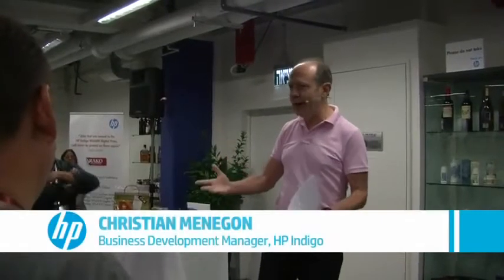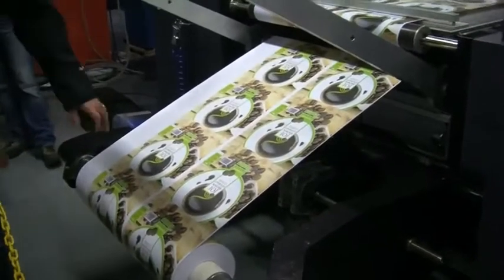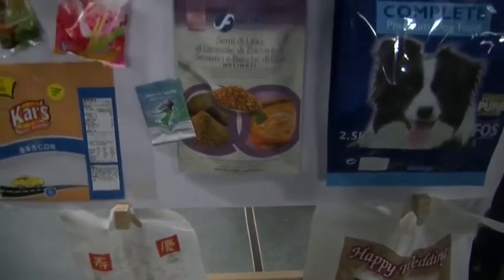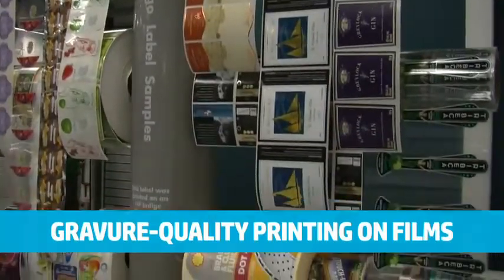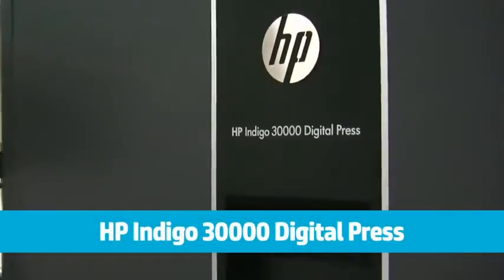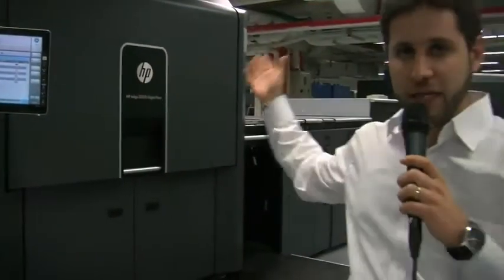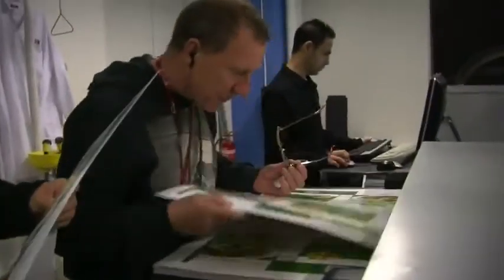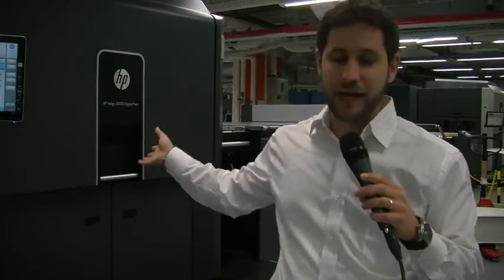HP Indigo 20000 and Indigo 30000 digital presses | drupa 2012